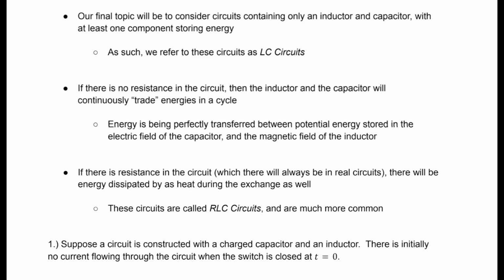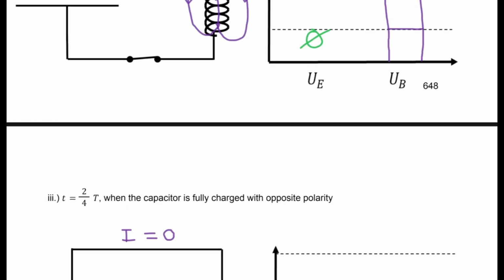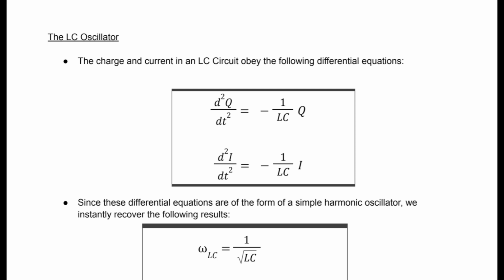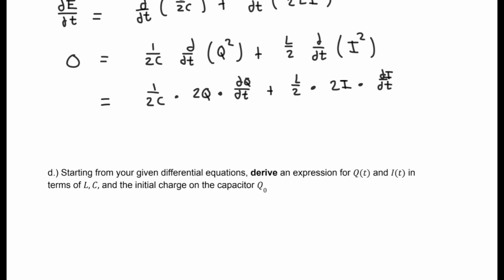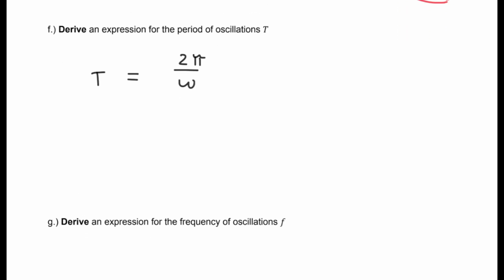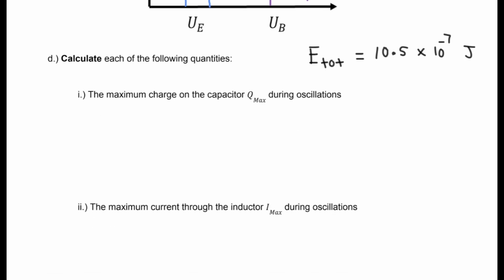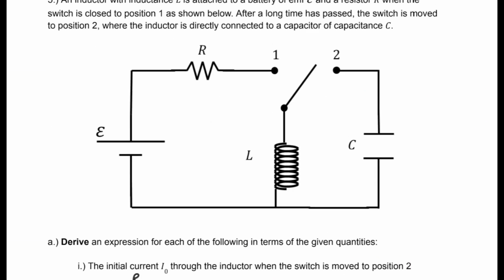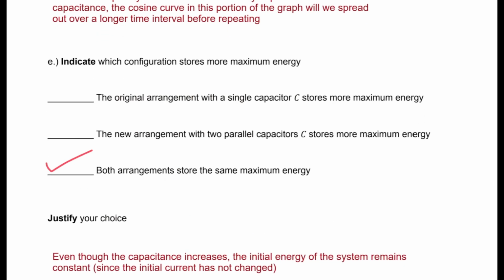AP Physics C E&M Notes: LC Circuits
No, the LC does not stand for Little Caesars

0:00 LC Circuit Intuition
13:45 LC Circuit Differential Equation
31:30 LC Oscillation Time Ranking Task
34:00 LC Circuit Example with Conservation of Energy
40:20 RL and LC complex circuit analysis